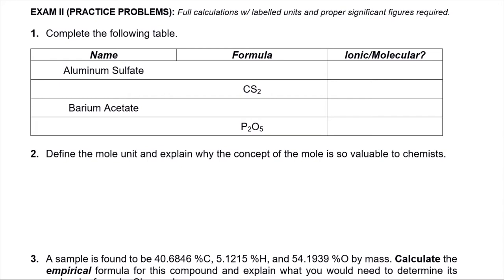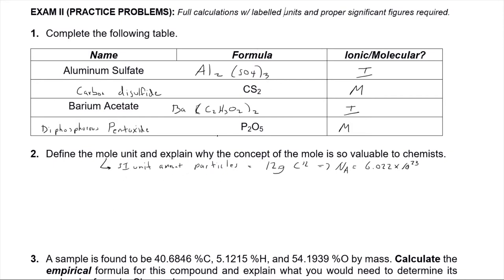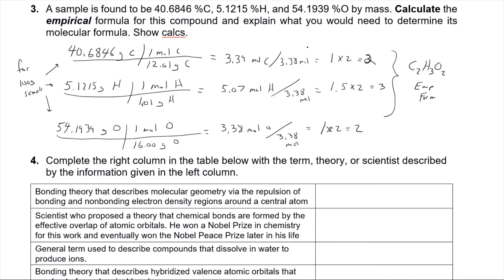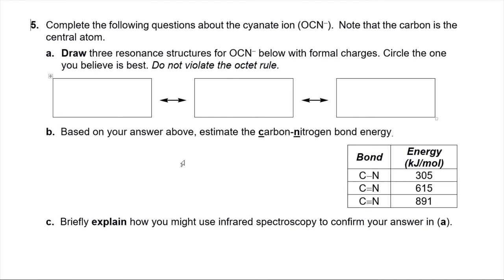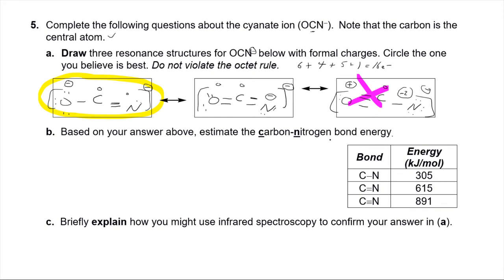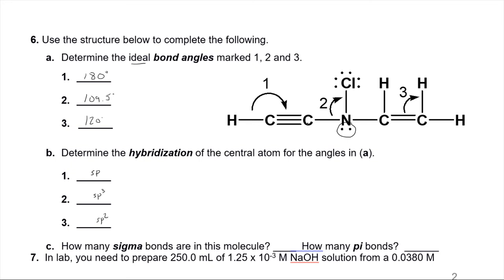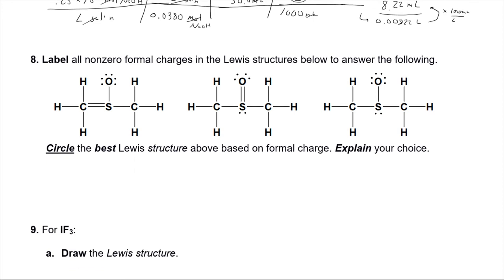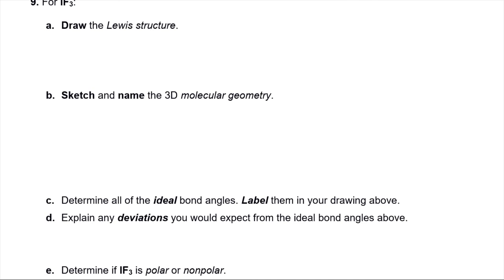CHE111 Exam #2 Extra Practice Problems #2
Key to Exam #2 practice problems from Monday.  This is about the length of an average exam.  You should be able to complete these in 50 min.